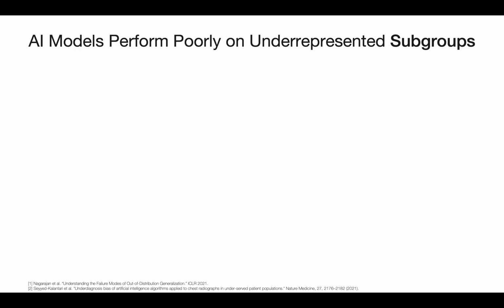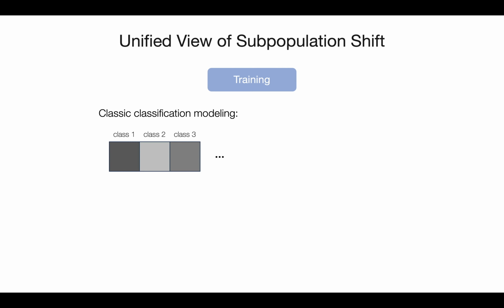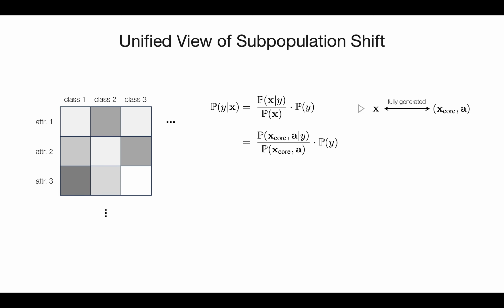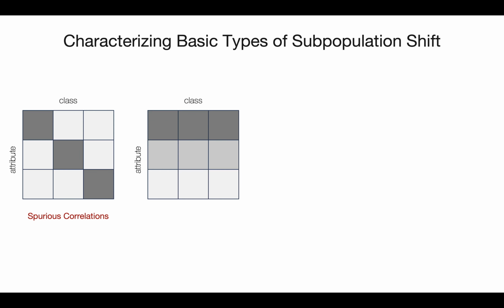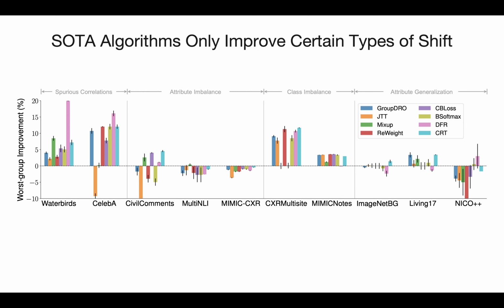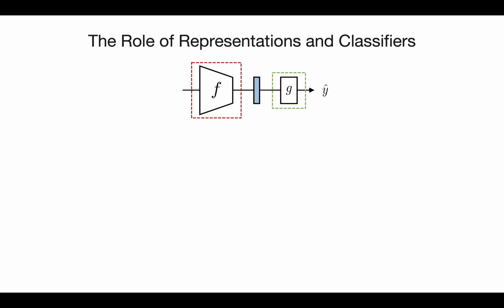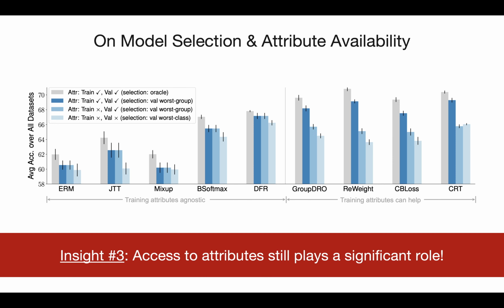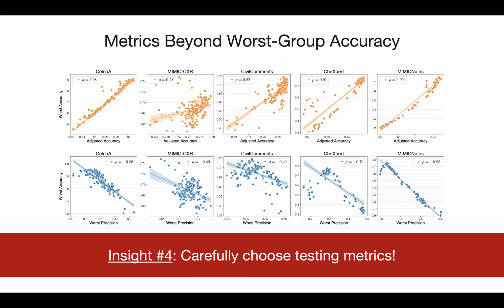[ICML 2023] Change is Hard: A Closer Look at Subpopulation Shift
Machine learning models often perform poorly on subgroups that are underrepresented in the training data. Yet, little is understood on the variation in mechanisms that cause subpopulation shifts, and how algorithms generalize across such diverse shifts at scale. In this work, we provide a fine-grained analysis of subpopulation shift. We first propose a unified framework that dissects and explains common shifts in subgroups. We then establish a comprehensive benchmark of 20 state-of-the-art algorithms evaluated on 12 real-world datasets in vision, language, and healthcare domains. With results obtained from training over 10,000 models, we reveal intriguing observations for future progress in this space. First, existing algorithms only improve subgroup robustness over certain types of shifts but not others. Moreover, while current algorithms rely on group-annotated validation data for model selection, we find that a simple selection criterion based on worst-class accuracy is surprisingly effective even without any group information. Finally, unlike existing works that solely aim to improve worst-group accuracy (WGA), we demonstrate the fundamental tradeoff between WGA and other important metrics, highlighting the need to carefully choose testing metrics.